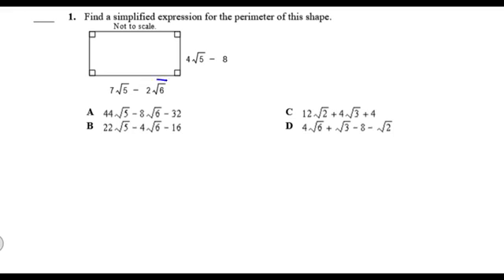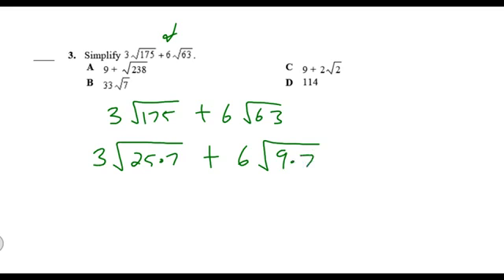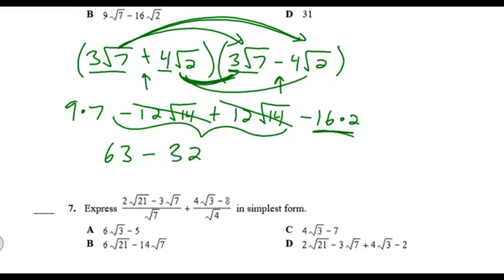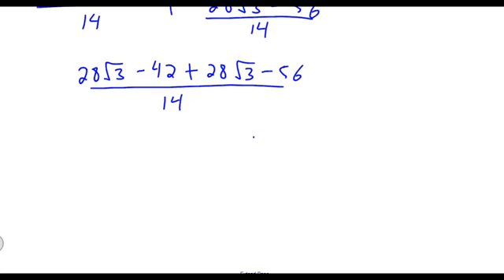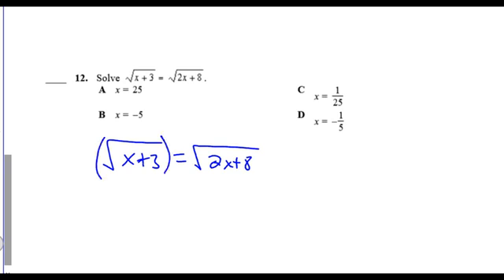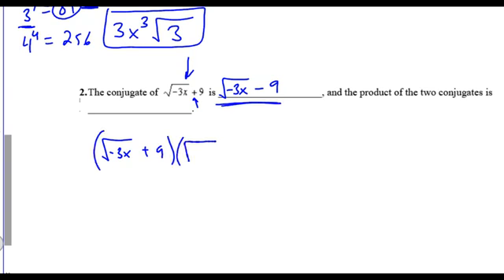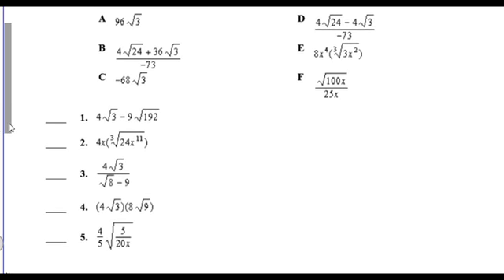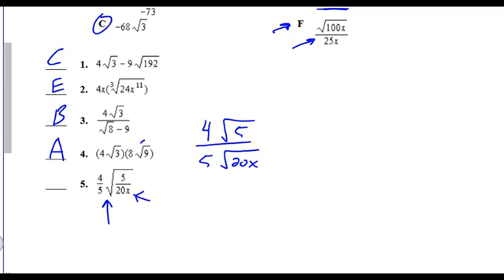Math 20 1 Practice Exam Key